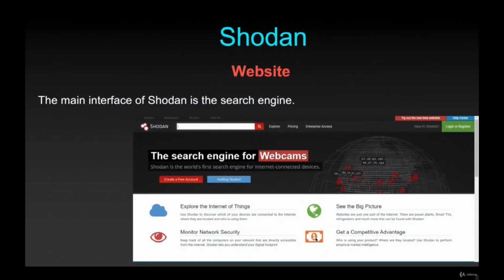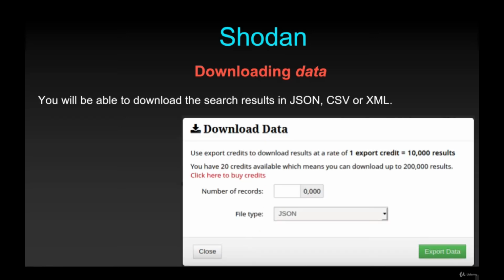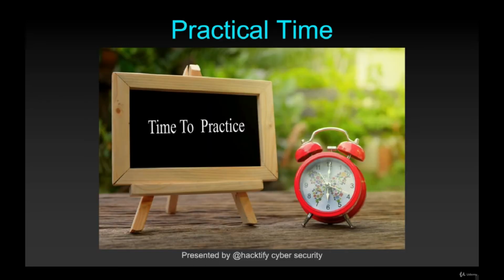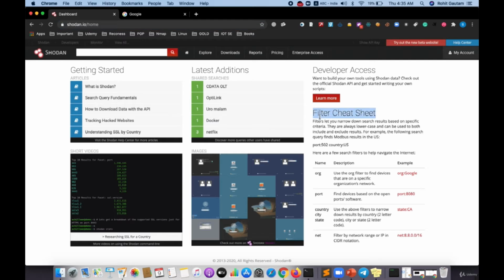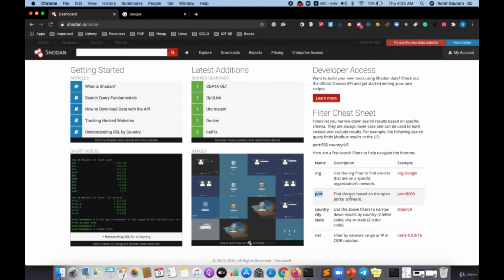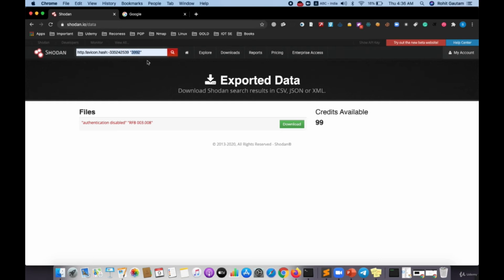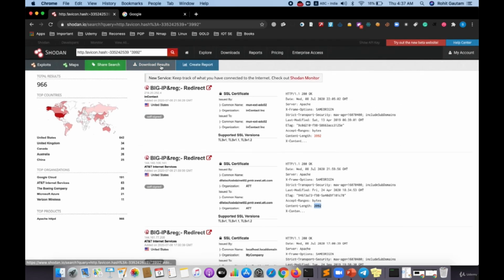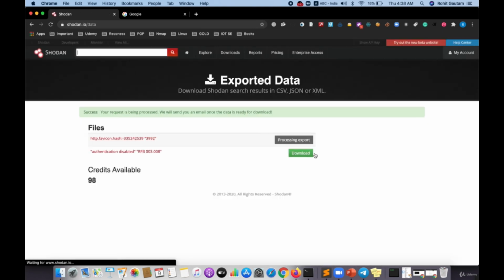#34 Shodan GUI | Information Gathering with Shodan GUI Version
Shodan GUI | Information Gathering with Shodan GUI Version

Hi Guys!
So now we are going to move to the GUI version of Shodan for those who did not like using the CLI version, can do exactly all the steps from the website itself. Everything is available in the GUI format as well.